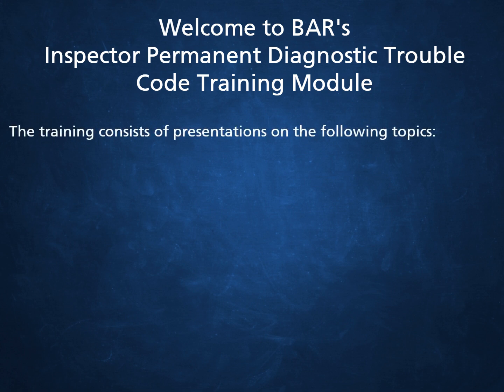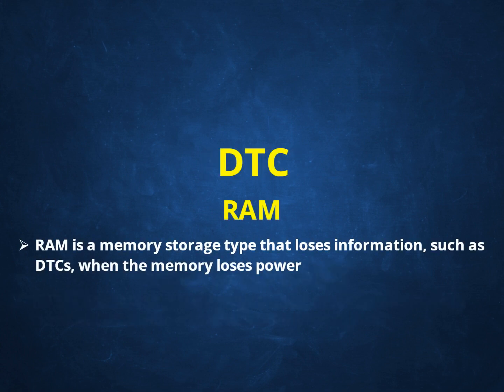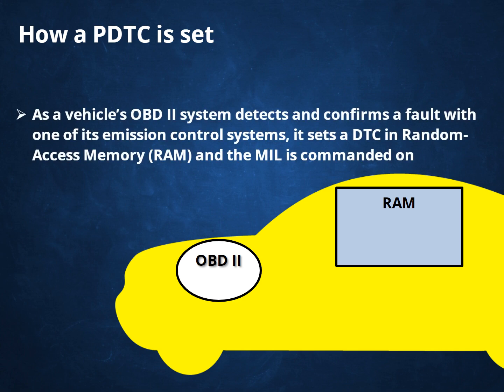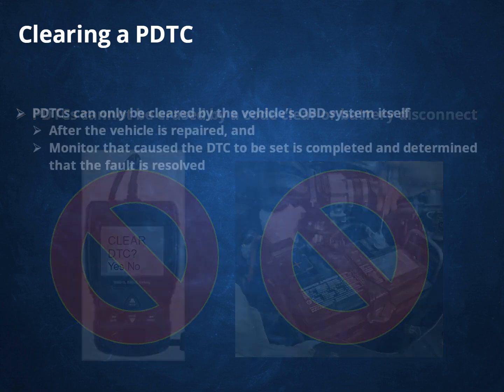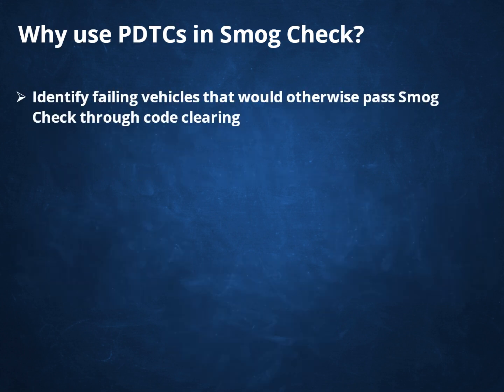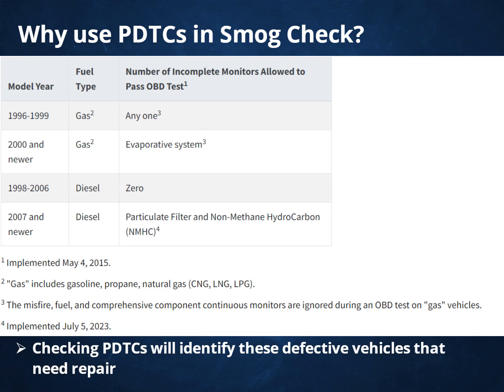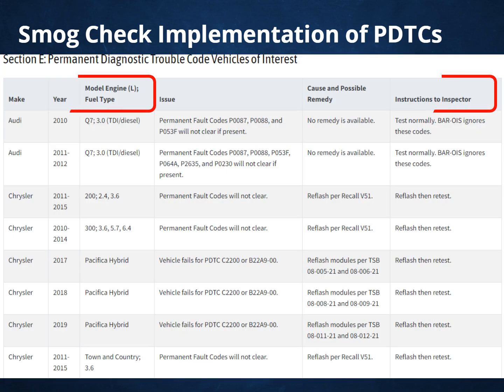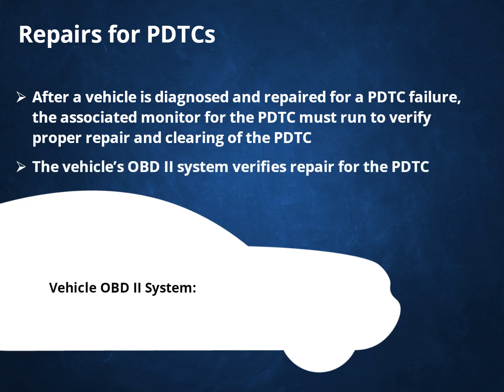Permanent Diagnostic Trouble Codes